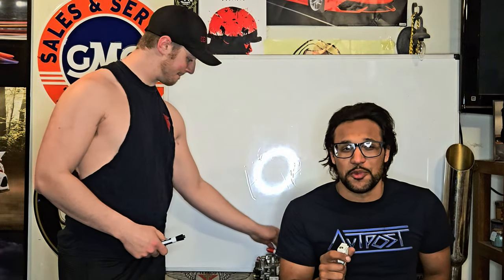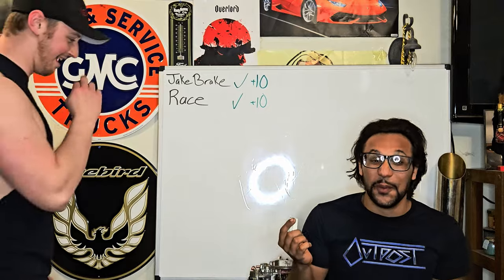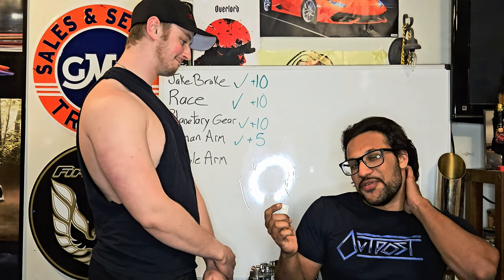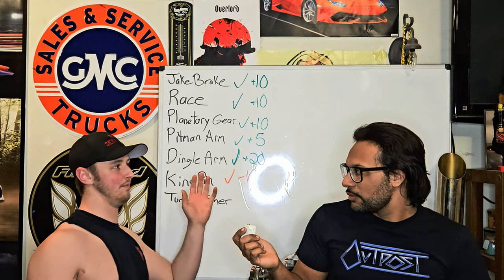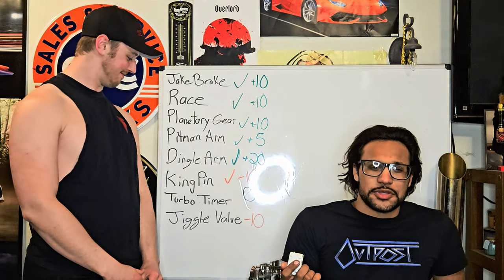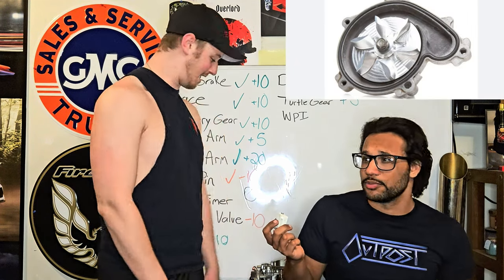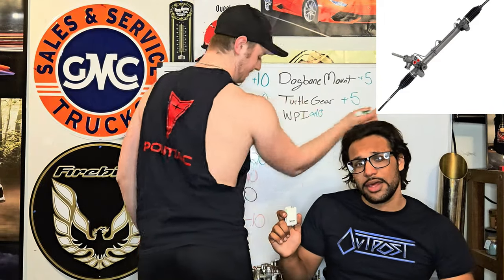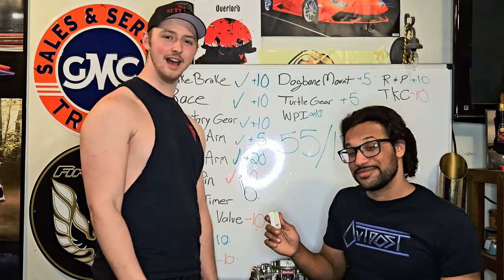How Many of These Car Parts Do You Know?